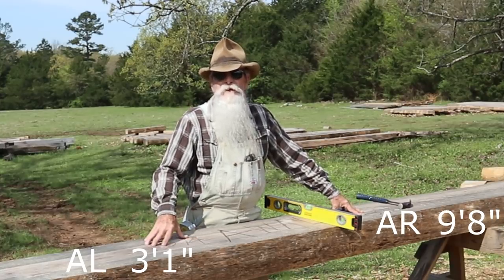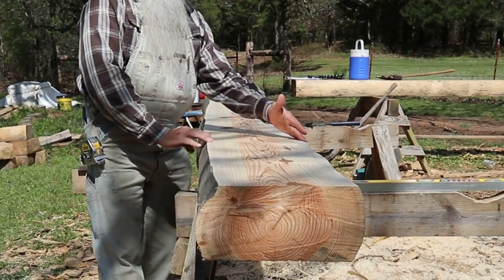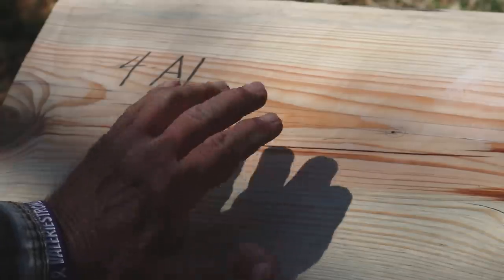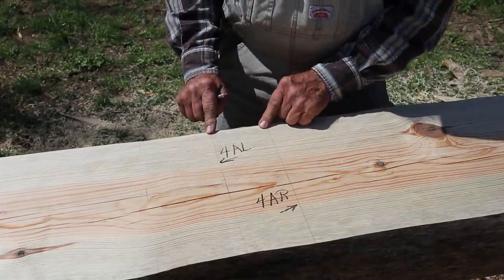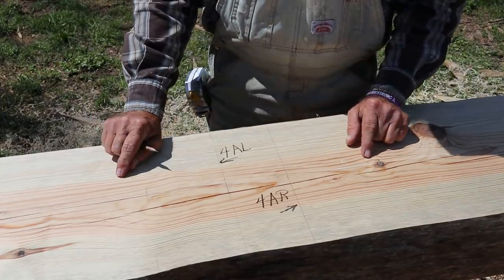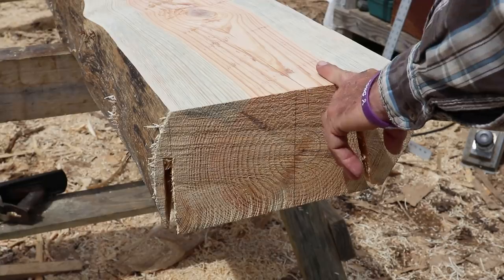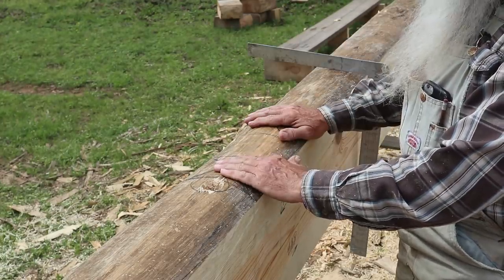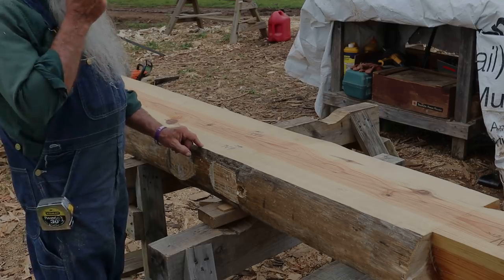1 Log/2 Center lines - Dovetail Log Cabin Build (Ep 21)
I will show you how to get two separate wall logs from one log, using two center lines and tell you why it is occasionally necessary to do do.

6-3/4" Makita Planer
Two Speed Winch
8" Swivel Wheels